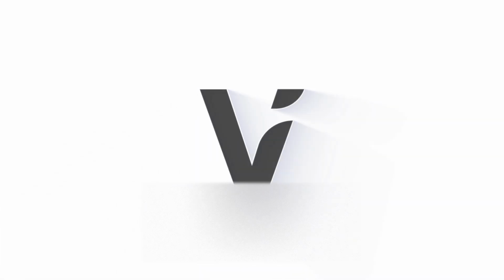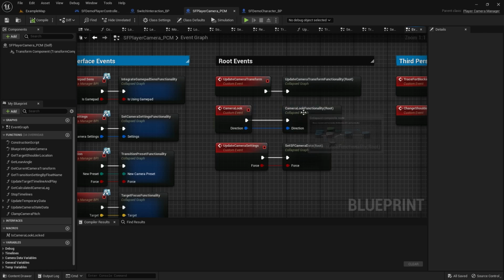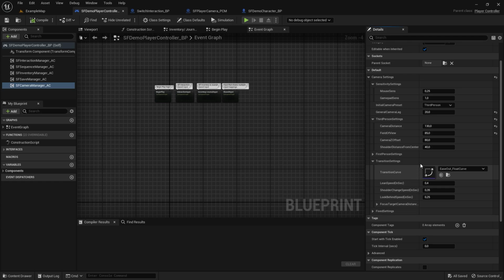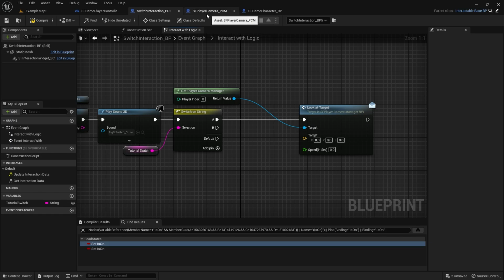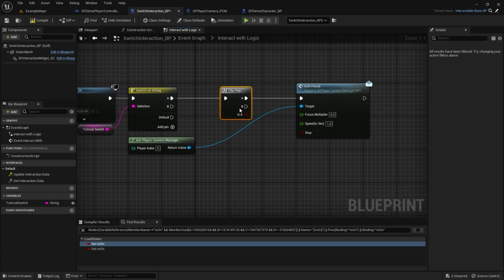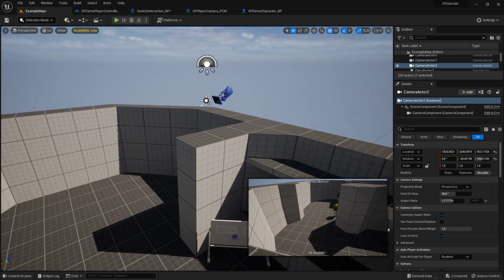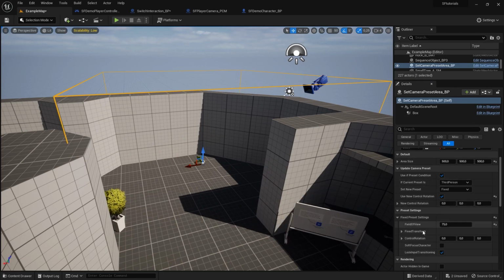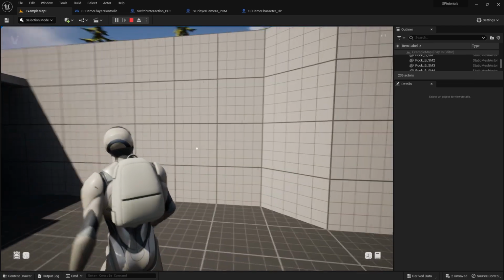Camera Manager Introduction - (Story Framework Tutorial)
This introduction video overviews and explains some events and functions used by the custom player camera manager blueprint inside Story Framework.

Timecodes,
0:00 - Intro
0:10 - Setup Explaination
1:12 - Changing Camera Settings
5:10 - Using Camera Functions
10:22 - "Fixed" Camera Angle
15:14 - Outro